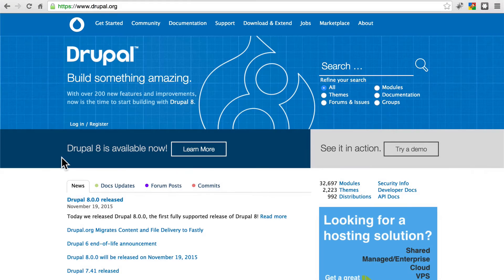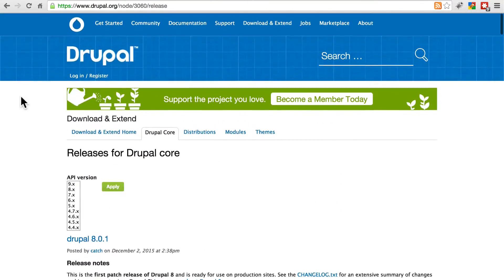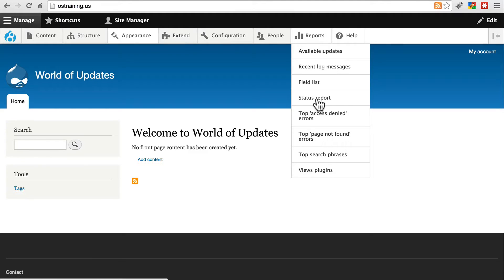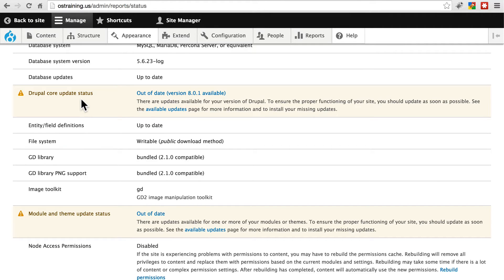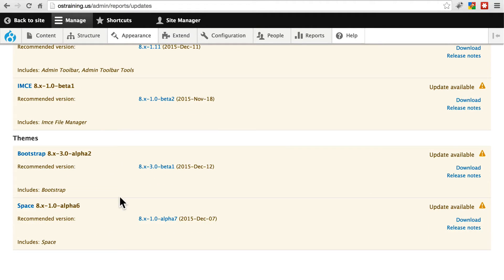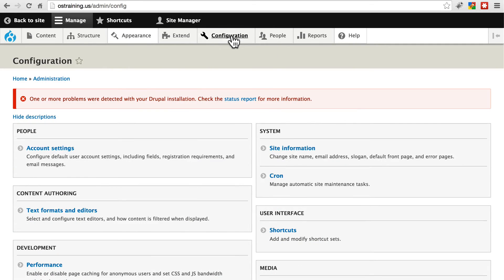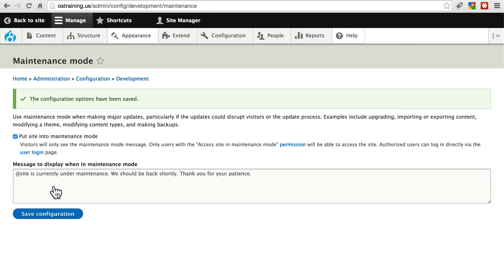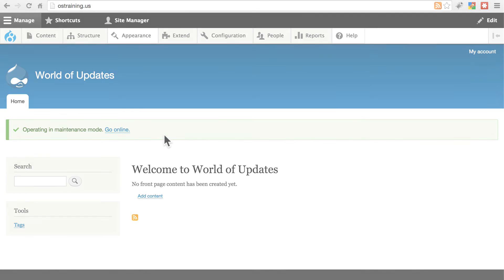Tutorial Updating Drupal 8, Lesson 1: Introduction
Throughout the life of your Drupal site, you'll have to perform updates. New features, bug fixes and security patches will be released for Drupal itself, plus modules and themes. This process is essential to maintain a healthy Drupal site.

This class is going to take you through the process of updating your Drupal sites.